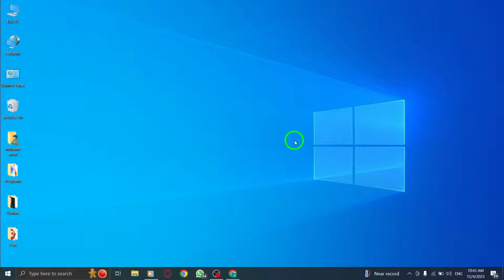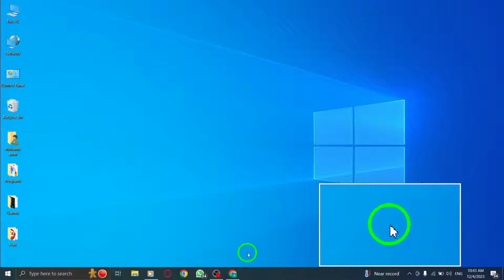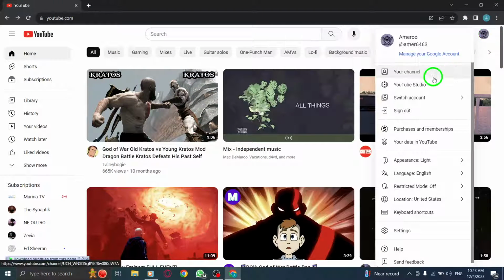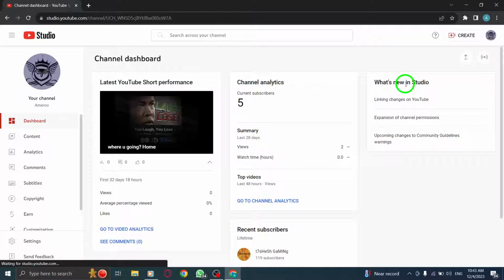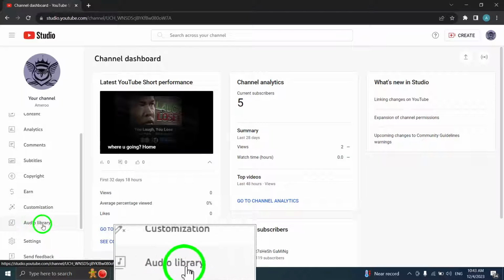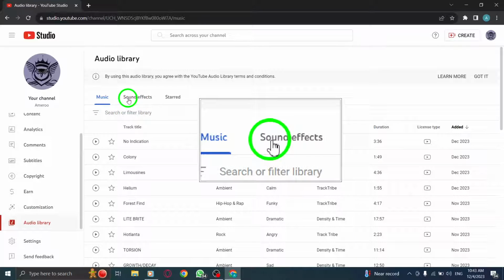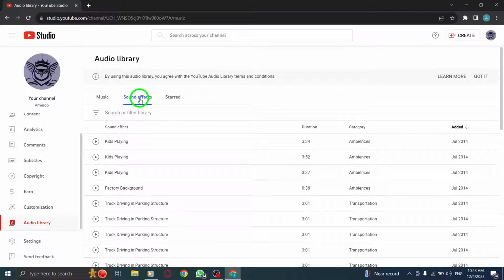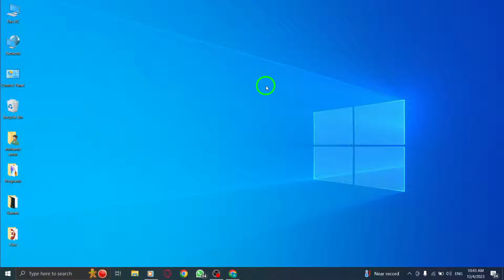How to Access to Your Sound Effects in YouTube on PC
Discover how to easily access sound effects on YouTube using your PC in this informative tutorial. Optimizing your YouTube videos is essential for better viewer engagement. Follow these steps to access your sound effects in YouTube Studio:

Step 3- Click on Sound

Don't miss out on the opportunity to add captivating sound effects to your videos and make them more engaging for your viewers. Let's access sound effects in YouTube Studio on your PC now